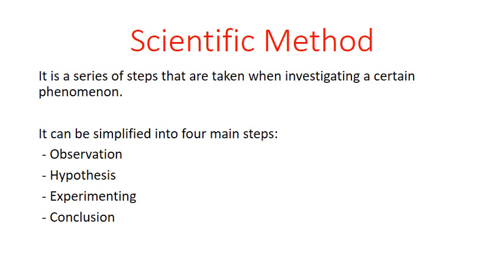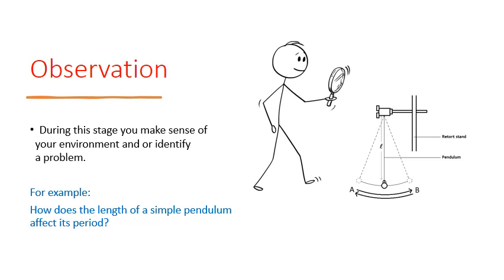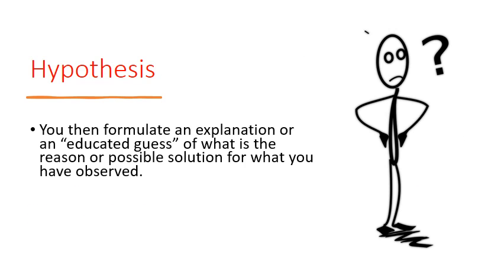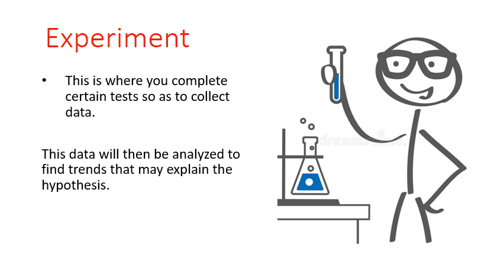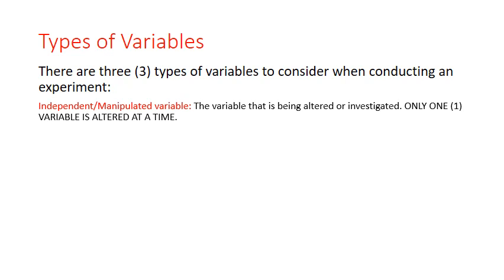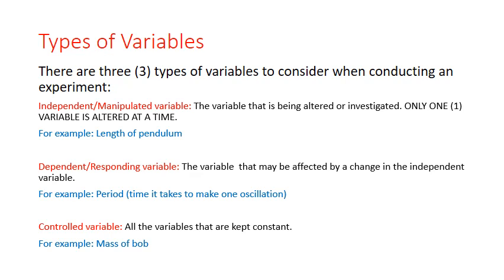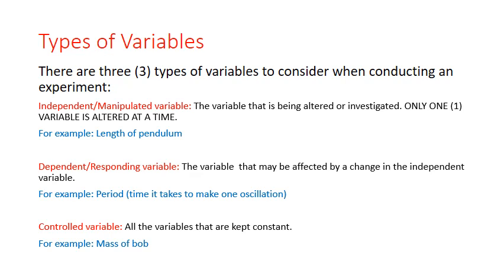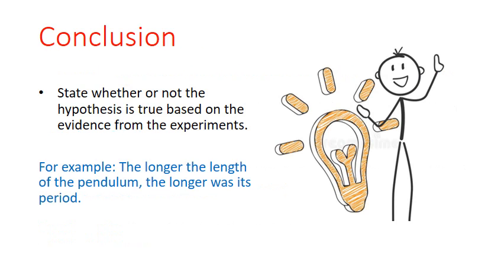The Scientific Method Explained using Simple Pendulum Example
This video explains the main steps of the Scientific Method and utilizes the simple pendulum experiment as an example.